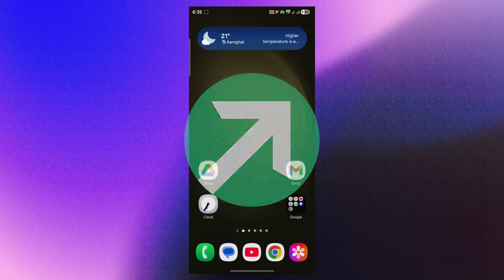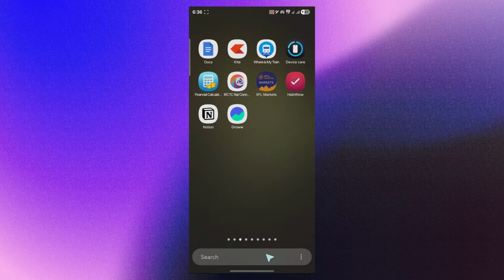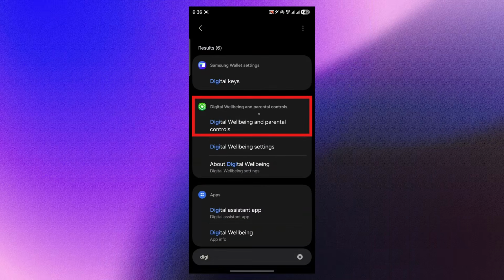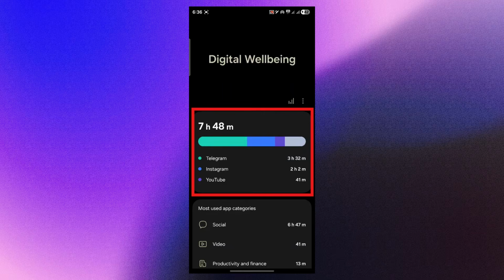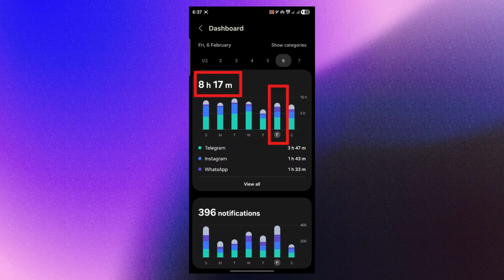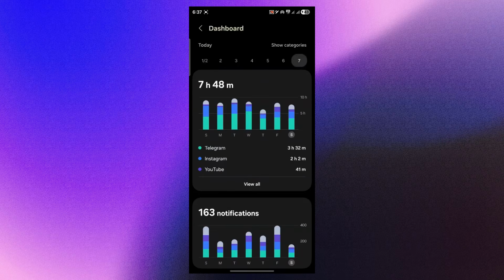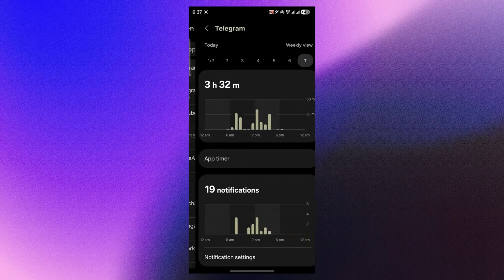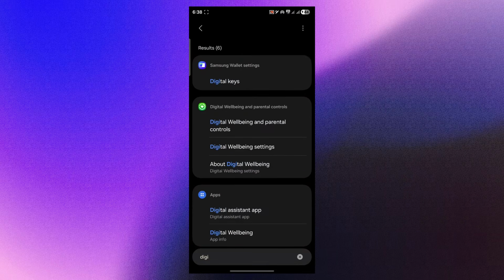How to Check Screen Time on Android​ Phone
Learn how to check screen time on Android with this quick and easy tutorial. In this video, we'll show you step-by-step instructions to monitor your daily screen time usage, access detailed app statistics, and manage your digital wellbeing settings on any Android device. Whether you want to track your phone habits or set app limits, this guide covers everything you need to know about Android screen time monitoring.

Chapters -
00:00 Intro
00:13 Check Screen Time